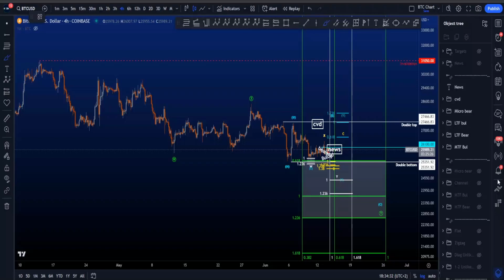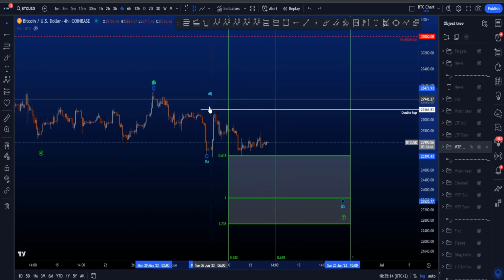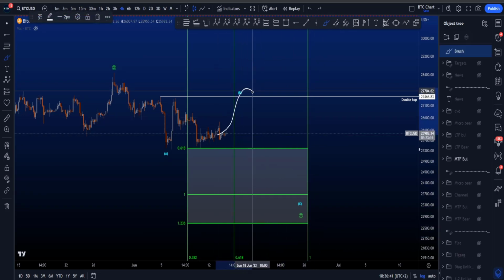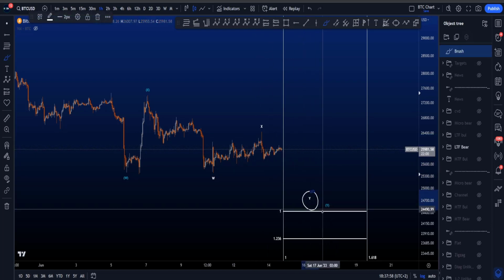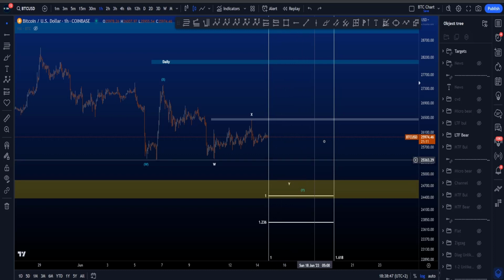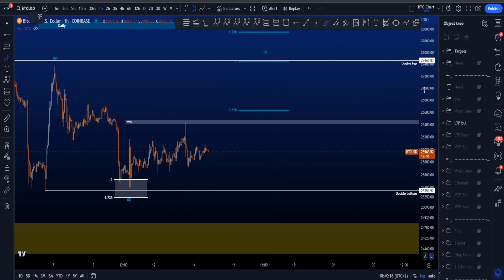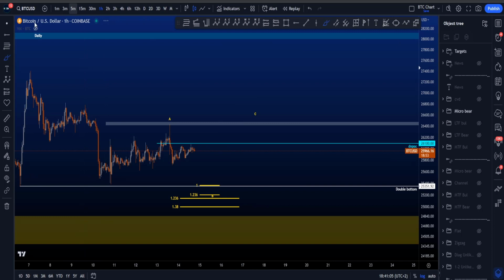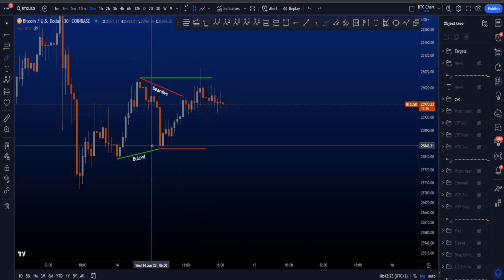Bitcoin Elliott Wave Technical Analysis Today! Bullish & Bearish Price Prediction BTC & News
▶ TIMESTAMPS
0:00 MTF Scenario (same)
2:29 LTF Alternative Bearish Scenario (update)
4:17 Trading Plan
4:55 LTF Preferred Bullish Scenario (same)
6:33 Micro Scenario (new)
7:19 CVD Divergences (update)
8:46 News